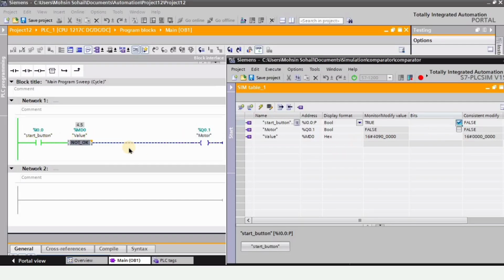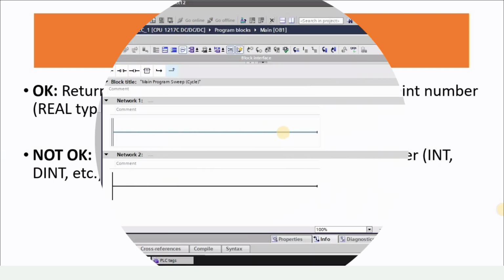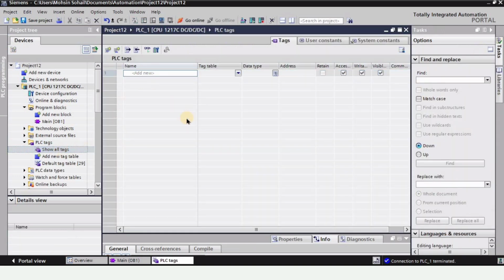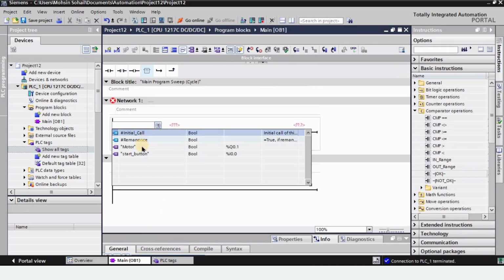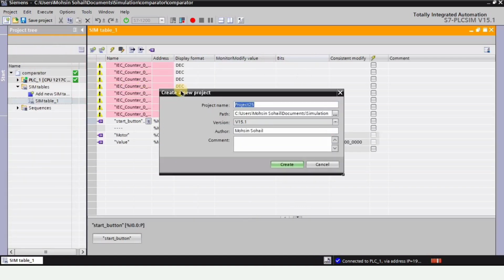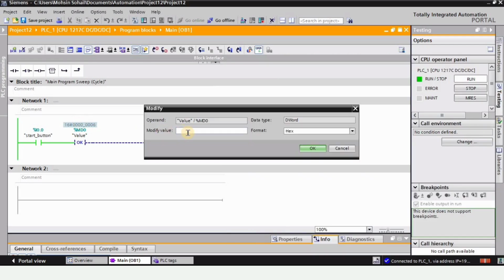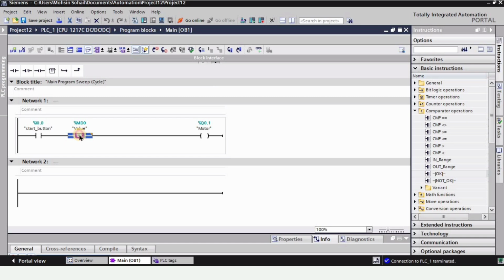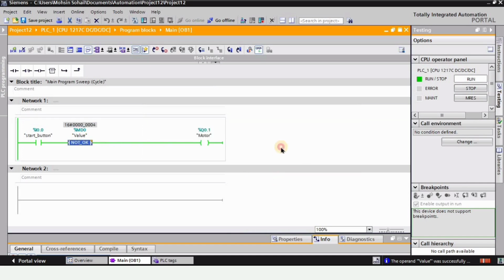OK and NOT_OK Instructions in TIA Portal | PLC programming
In this video, we explain the OK and NOT_OK instructions used in Siemens TIA Portal, focusing on how to identify whether a value is a floating-point number (REAL) or an integer (INT, DINT, etc.). We break down the core concept behind these instructions and demonstrate how they work in real-time using simple and clear simulations inside TIA Portal. Whether you're working with analog signals or need to validate incoming data types, these blocks help you ensure correct values are processed by your PLC logic.

Through step-by-step configuration and simulation, you’ll learn how to use OK and NOT_OK blocks in practical automation tasks. We also cover how these instructions can be used in quality checks, data filtering, and error-proofing your PLC programs. This tutorial is ideal for beginners and automation engineers looking to build solid logic and avoid unexpected data-type issues in Siemens PLC programming.